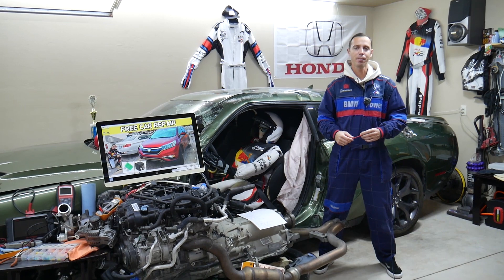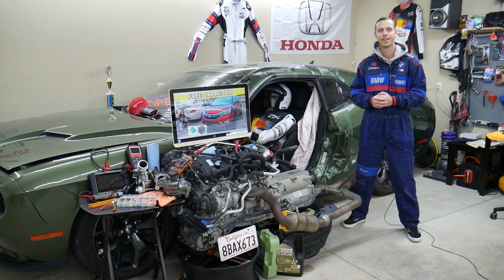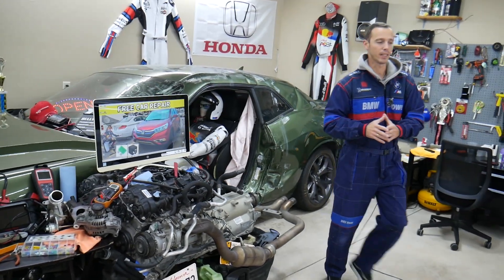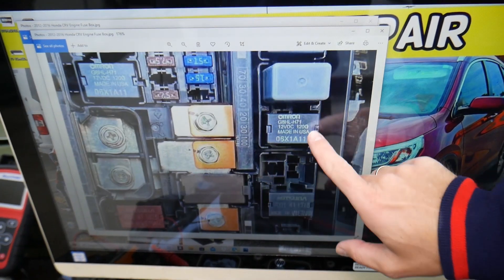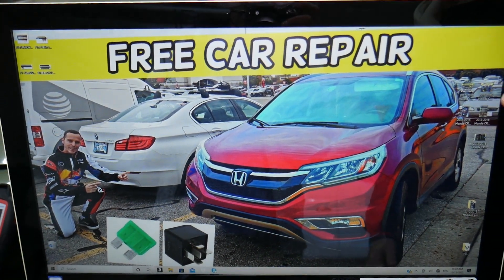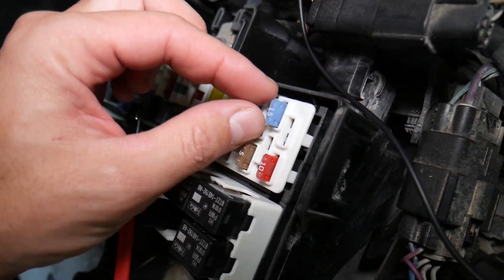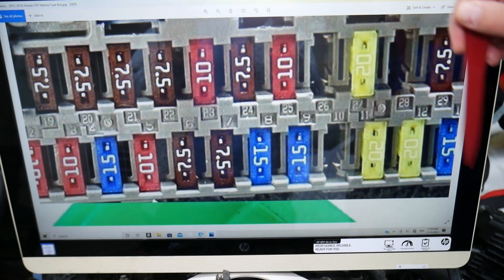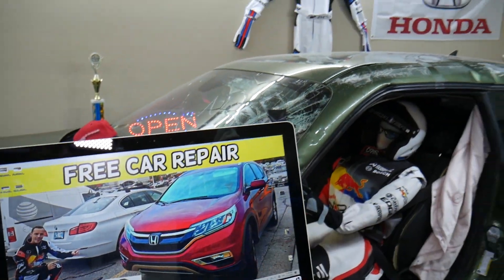HONDA CRV CR-V GAUGES FUSE LOCATION, GAUGE FUSE 2012 2013 2014 2015 2016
If you have Honda CRV CR-V and you want to see where the instrument cluster fuse, instrument panel fuse is located on Honda CRV CR-V in this video we will explain where you can expect to find the instrument cluster fuse, instrument panel fuse on Honda CRV CR-V fourth generation. We demonstrated where the instrument cluster fuse, instrument panel fuse is located in case you need to replace instrument cluster fuse, instrument panel fuse on 2010 Honda CRV CR-V but it may work on the whole generation:
2012 Honda CRV CR-V instrument cluster fuse, instrument panel fuse location replacement
2013 Honda CRV CR-V instrument cluster fuse, instrument panel fuse location replacement
2014 Honda CRV CR-V instrument cluster fuse, instrument panel fuse location replacement
2015 Honda CRV CR-V instrument cluster fuse, instrument panel fuse location replacement
2016 Honda CRV CR-V instrument cluster fuse, instrument panel fuse location replacement

► Multi Block Fuse 38232-TR0-A01
► Multi Block Fuse 38231-T0A-A01
► MITSUBA Relay
► Green Relay G8HN-H70